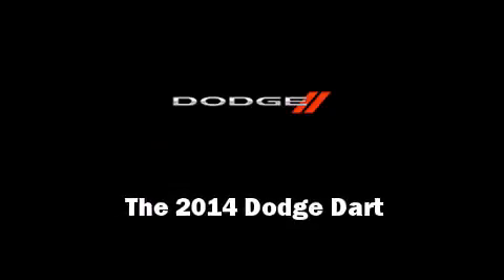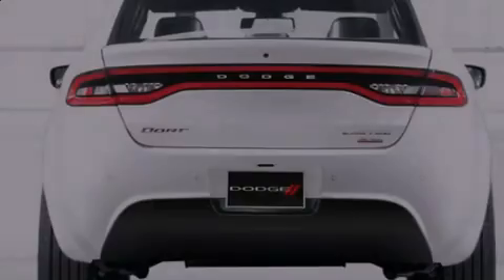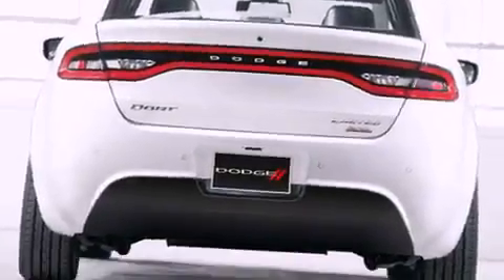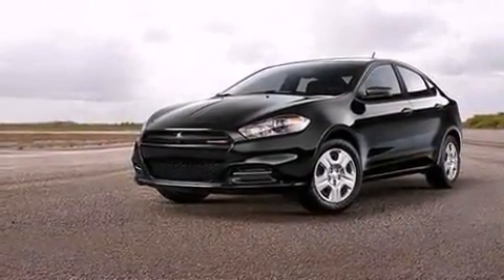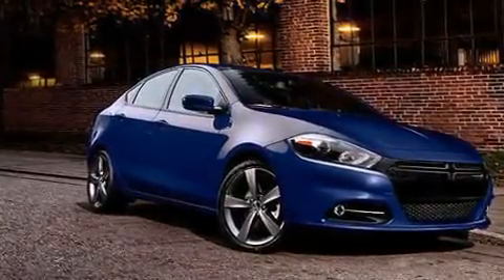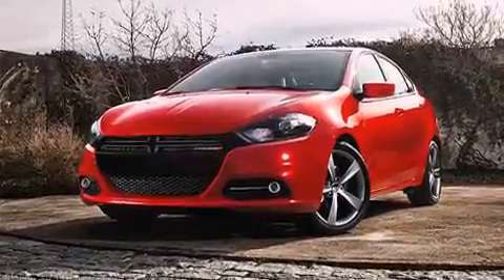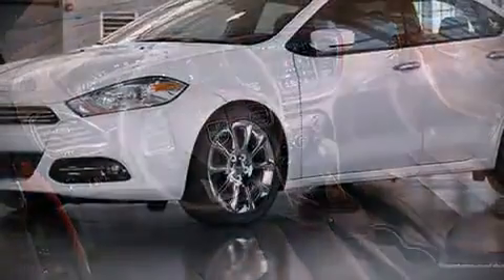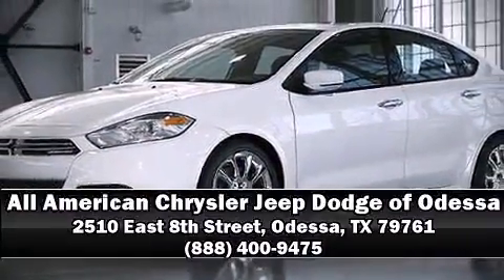2014 Dodge Dart SXT in Odessa, TX 79761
Introducing the 2014 Dodge Dart. This 4 door, 5 passenger sedan stands out among competitors in its class! It features an automatic transmission, front-wheel drive, and a 2.4 liter 4 cylinder engine. It distinguishes itself from the competition with features such as: a trip computer, an automatic dimming rear-view mirror, power door mirrors, power windows, remote keyless entry, an overhead console, and cruise control. Dodge ensures the safety and security of its passengers with equipment such as: head curtain airbags, front and rear SIDE impact airbags, traction control, anti-whiplash front head restraints, a panic alarm, and 4 wheel disc brakes with ABS. Brake assist technology provides extra pressure when applying the brakes. Our sales reps are extremely helpful & knowledgeable. They'll work with you to find the right vehicle at a price you can afford. Come on in and take a test drive!